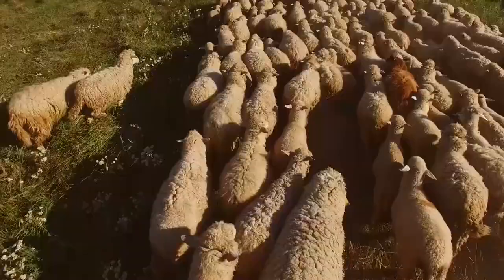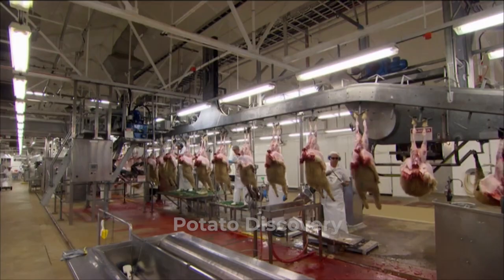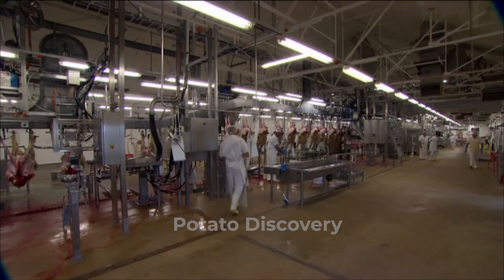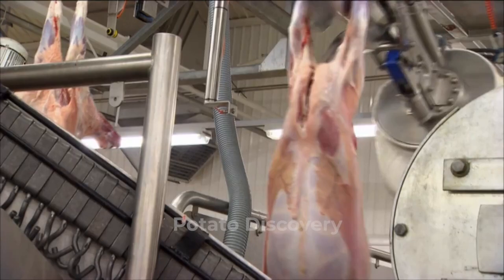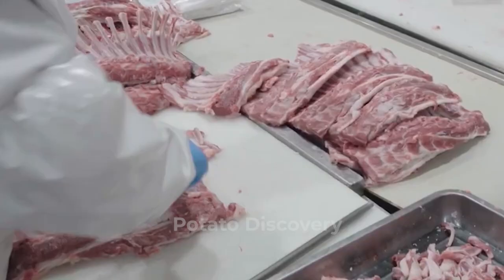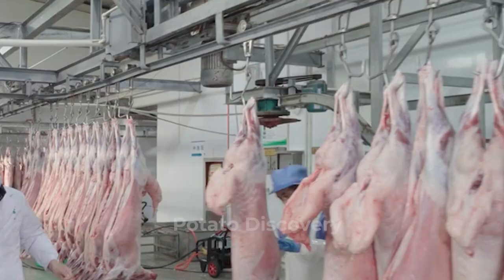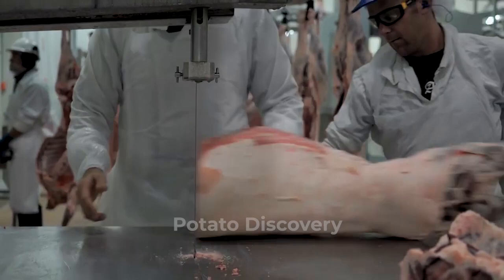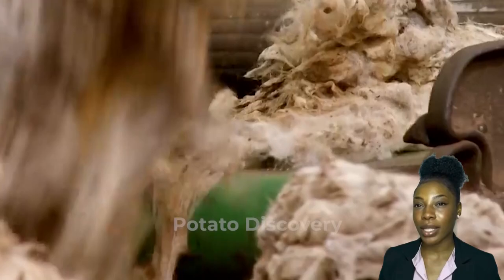Amazing Sheep Processing - Automatic Processing Factory Of Millions Of Sheep | Modern Agriculture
Cattle slaughter involves three distinct stages: pre-slaughter treatment, anesthesia and slaughter, as is the case with sheep. In Australia, humane treatment of animals at each of these stages is required under the Humane Slaughter Act

Australian Lamb has two slaughterhouses in Victoria and is one of the main sheep operators in the country, with around 93% of sales destined for export and access to more than 70 international destinations, such as the United States. (40% of exports), Japan, Korea and countries in Europe, the Middle East.

According to Minerva, Australia is currently the largest exporter of processed sheep globally, accounting for approximately 42.6% of the global market, recognized worldwide for both its tradition and product quality, as well as its accessibility. access to high-growth markets, such as Asia, the Middle East and high-end markets such as the US, Europe, and Japan.
00:00 - sheep farming
1:32 - lamb processing plant
5:24 - packing lamb
7:21 - wool processing
Images and Videos are free to use under license from:
♦ pexels
♦ pixabay